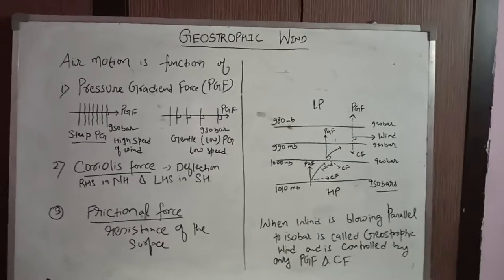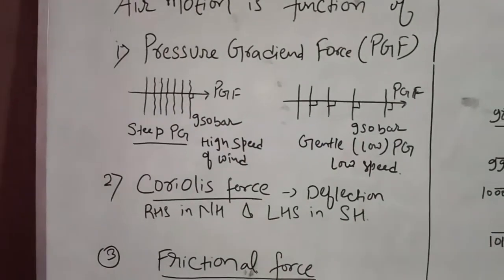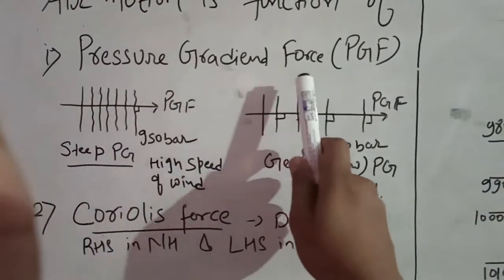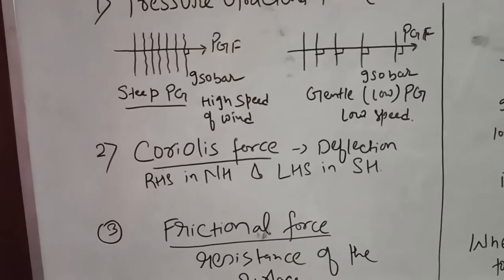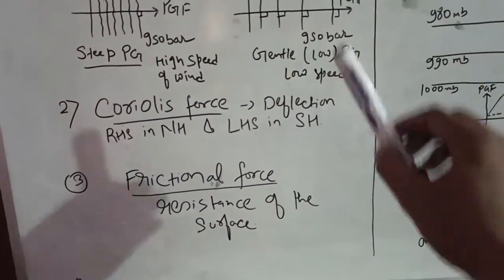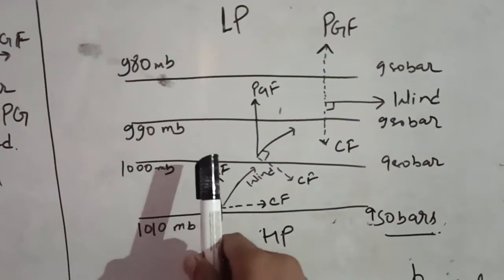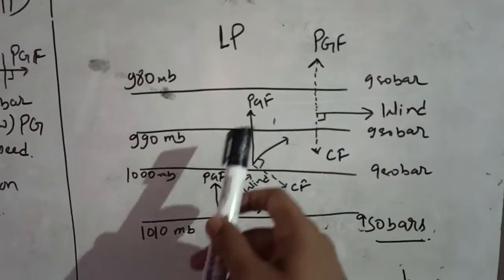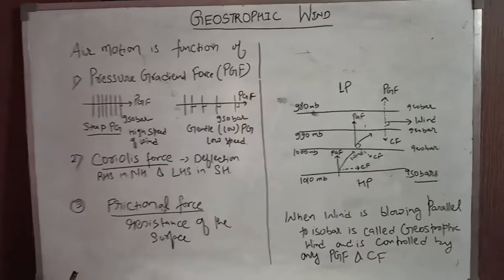Geostrophic wind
To understand Jet stream this is very important to know about geostrophic wind.